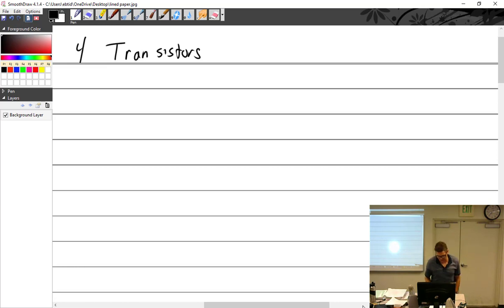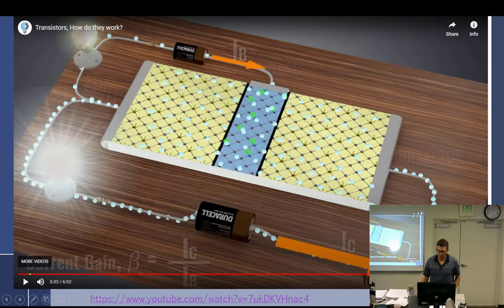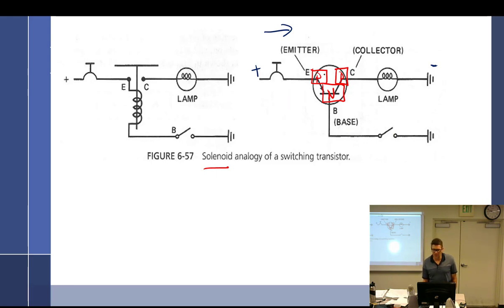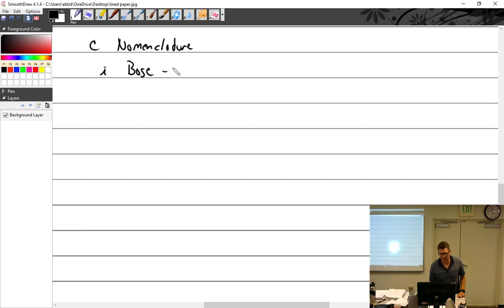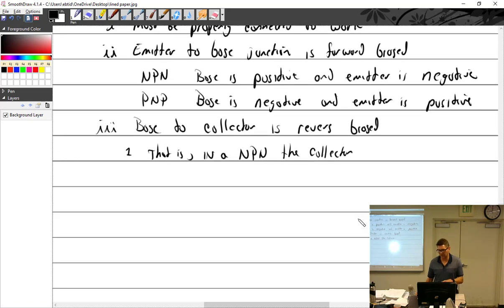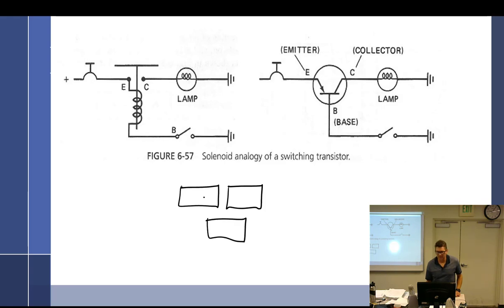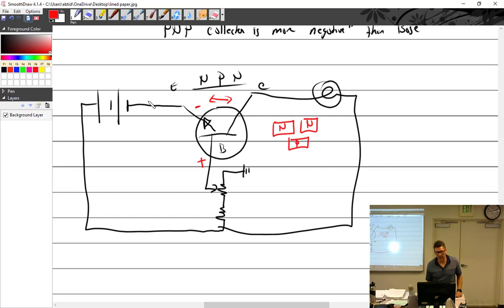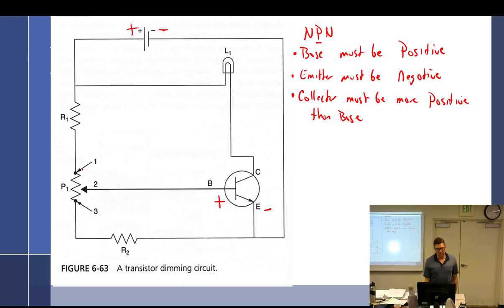9 27 22 Part 2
This week we continue our discussion of Alternating Current. We will cover transformers (they are more than meets the eye), diodes, and transistors.